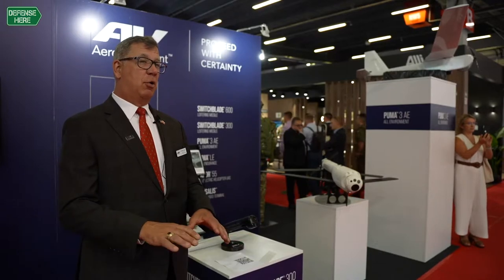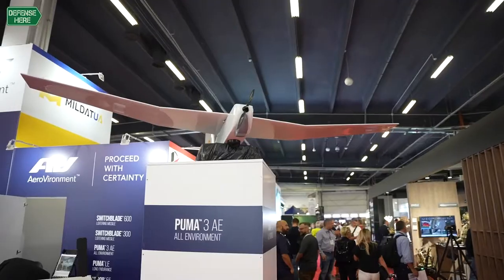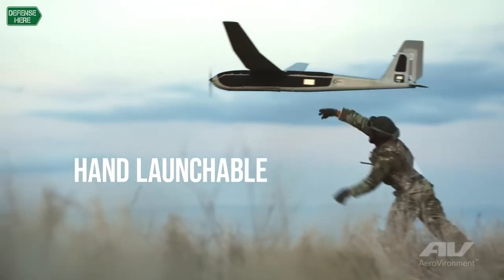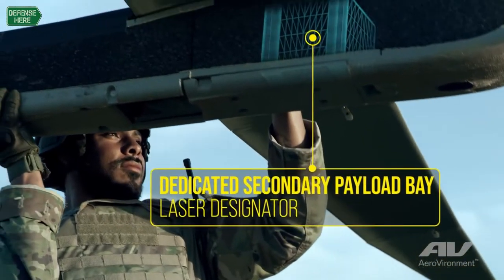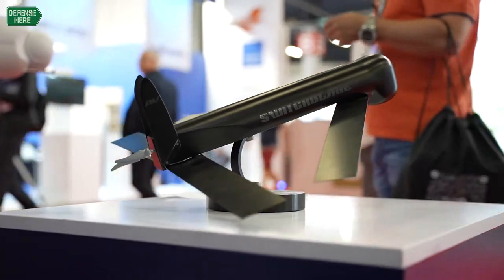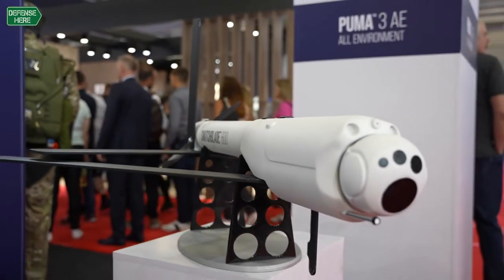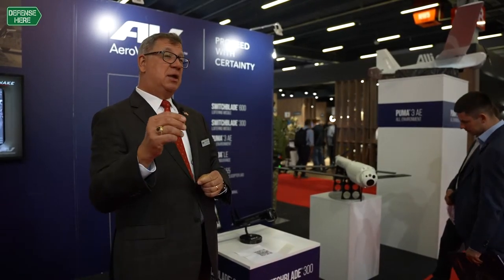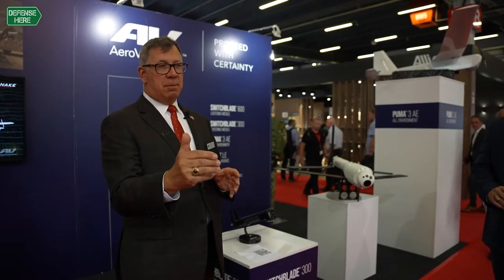AeroVironment: One of the largest unmanned systems manufacturers in the world (exclusive interview)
In an interview with defensehere.com, the Vice President of Global Business Development, Sales and Marketing of AeroVironment, Charles E. Dean, introduced the wide range of systems the company produces.